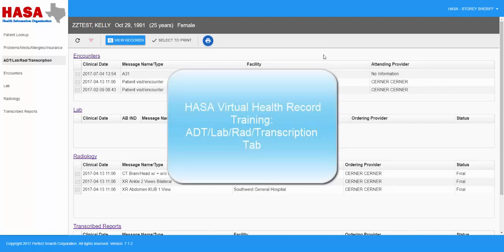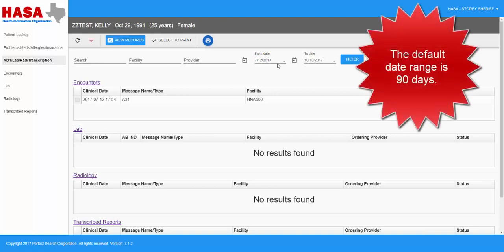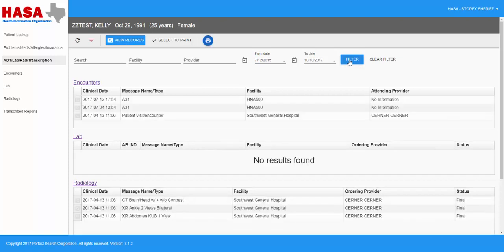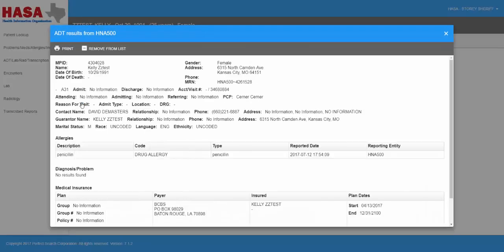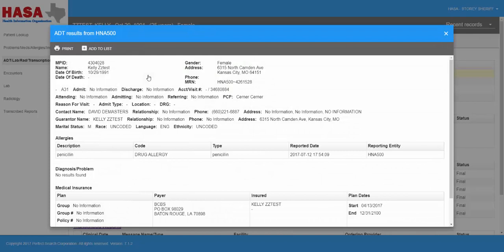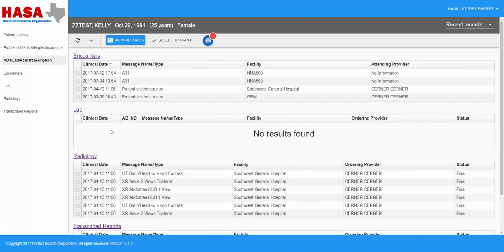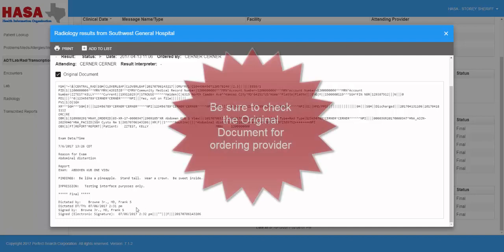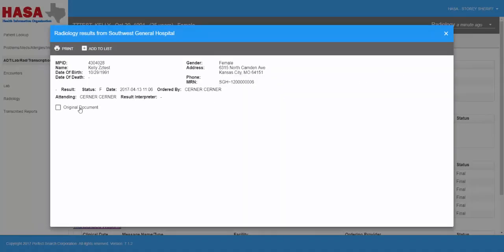Virtual Health Record ADT/Lab/Rad/Transcription Tab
This is an overview of the ADT/Lab/Rad/Transcription Tab of the Virtual Health Record.
Also includes information on the View Records/Select to Print modes.